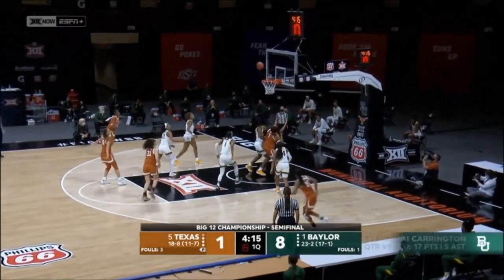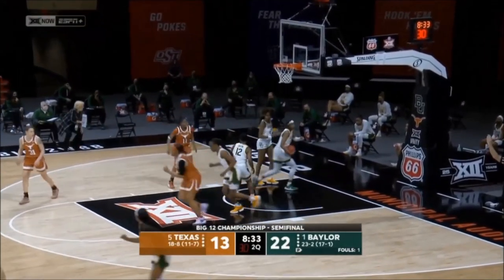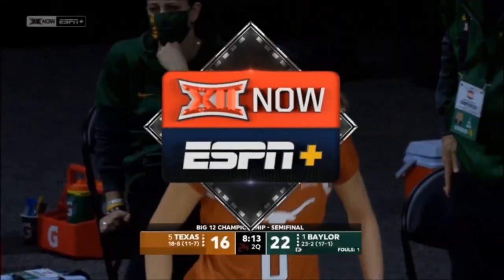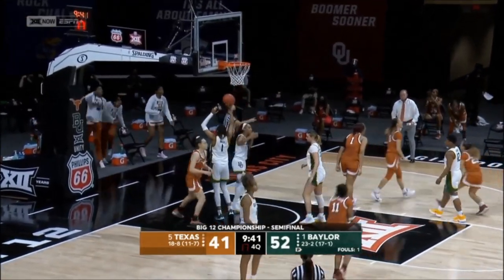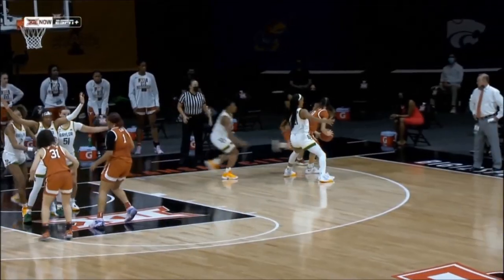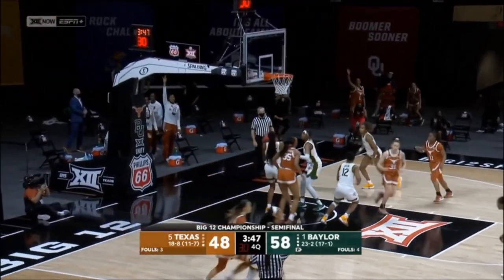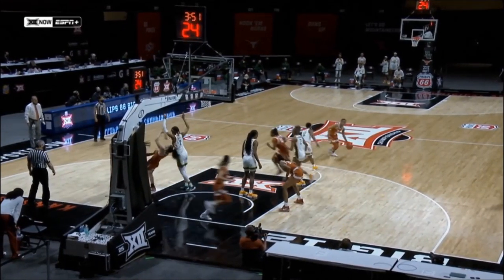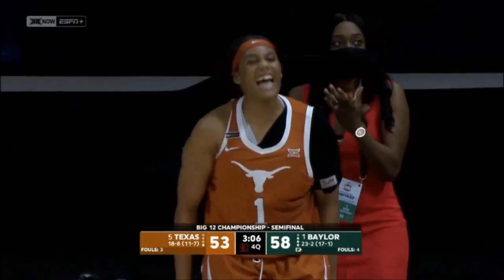HIGHLIGHTS: Celeste Taylor scores 22 against #6 Baylor in the Big 12 Tournament.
Texas Longhorn Celeste Taylor played all 40 minutes & posted 22 points & 2 steals vs the Baylor Lady Bears.